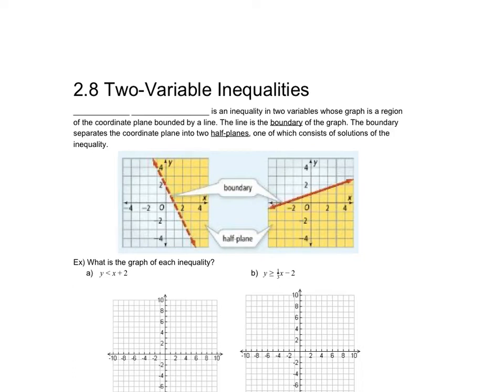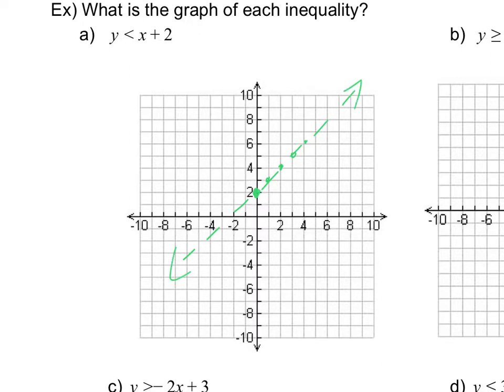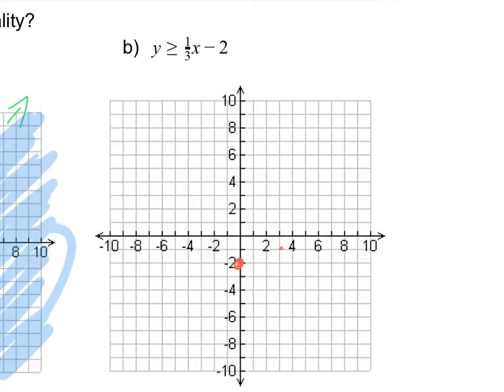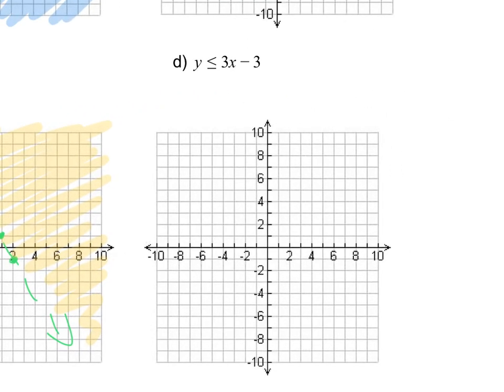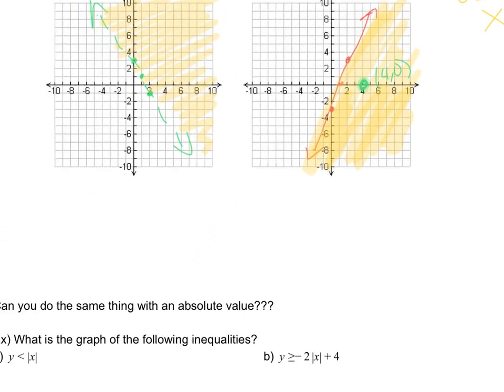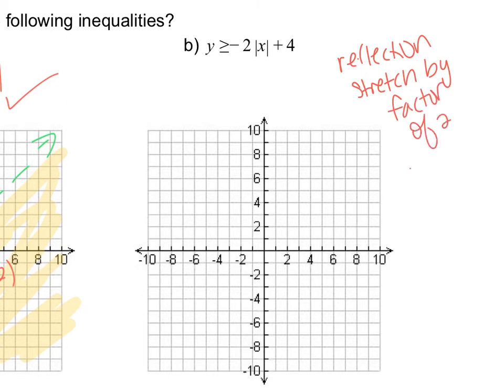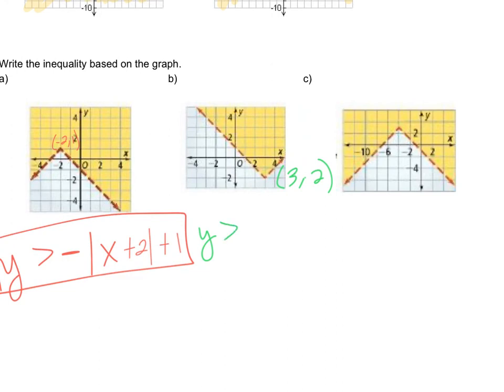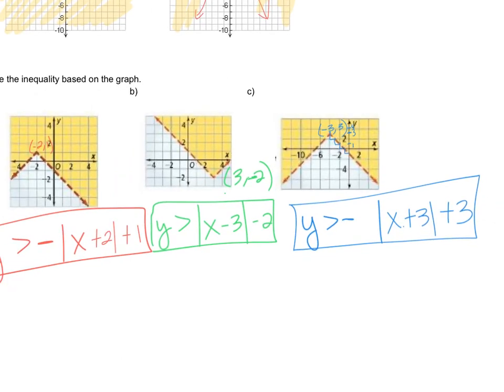Algebra II 2.8 Two-Variable Inequalities